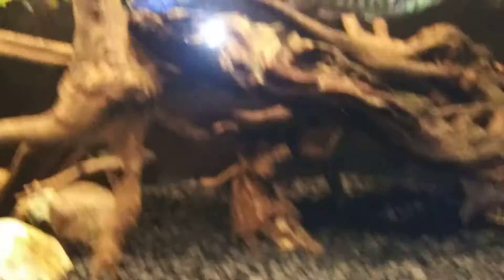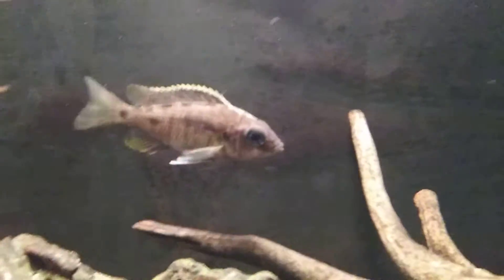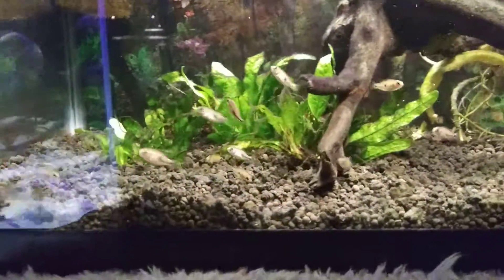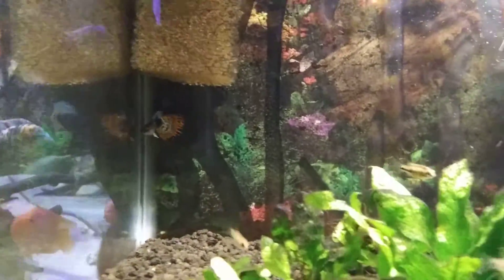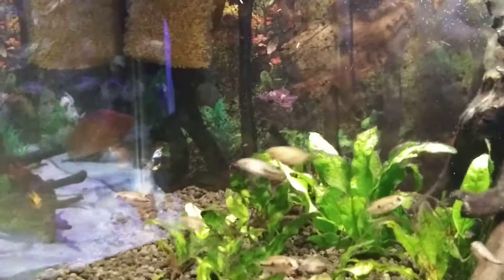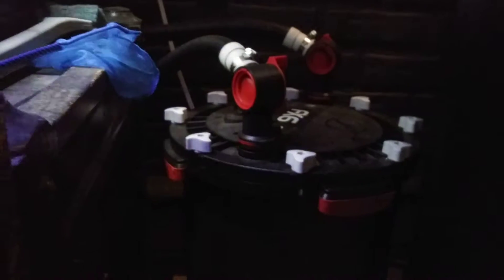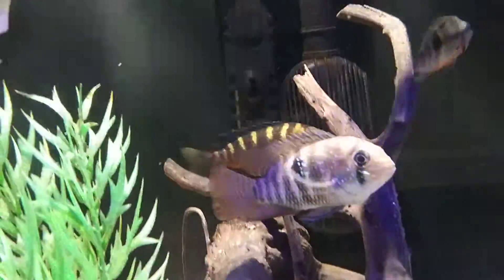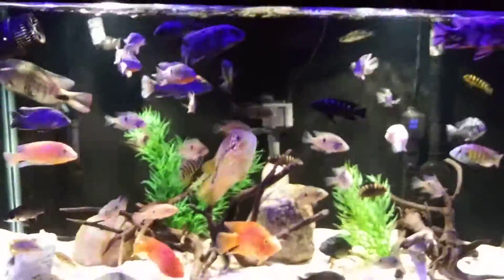Latest Update! 9/25 MIXED CICHLIDS